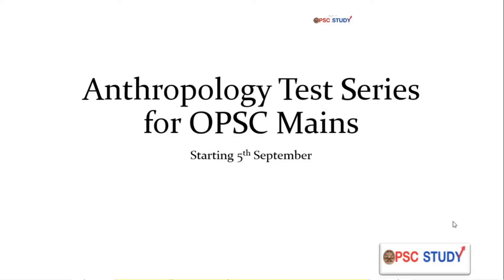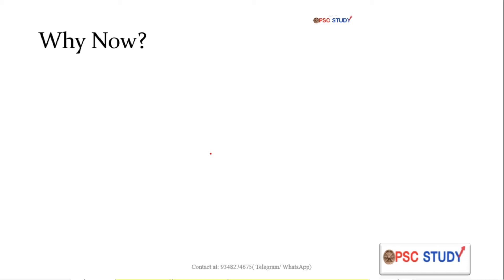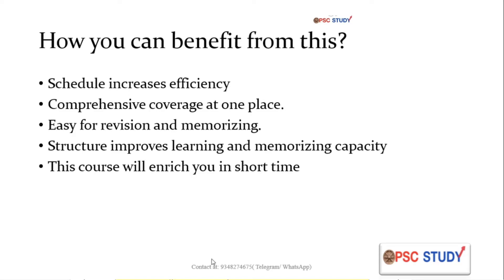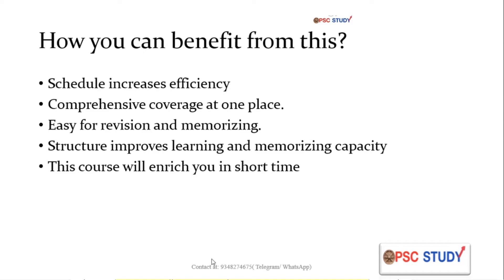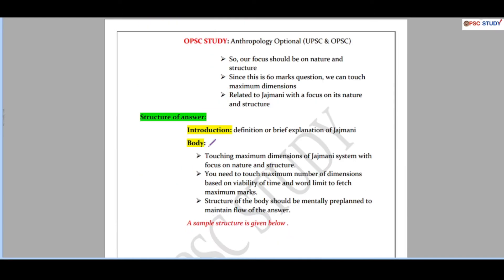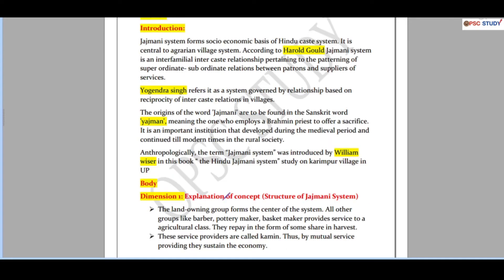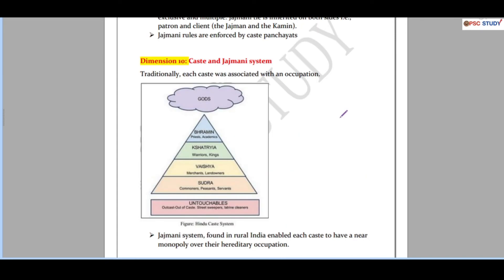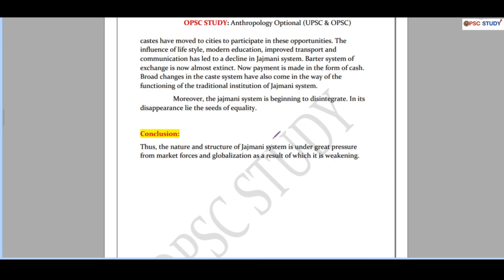Anthropology Test Series Program !!! (OPSC/UPSC)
OPSC ANTHROPOLOGY OPTIONAL TEST SERIES

22 TESTS:
➢ SECTIONAL TEST SERIES: 20 TESTS
➢ FULL LENGTH TEST SERIES: 2 TESTS

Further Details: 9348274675